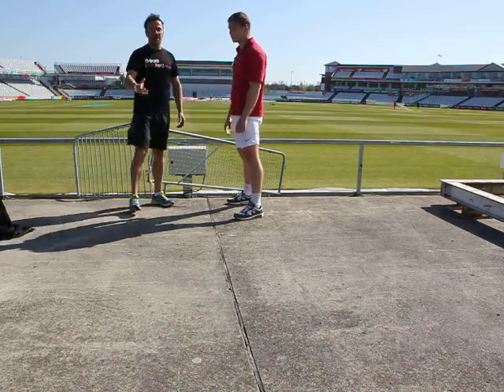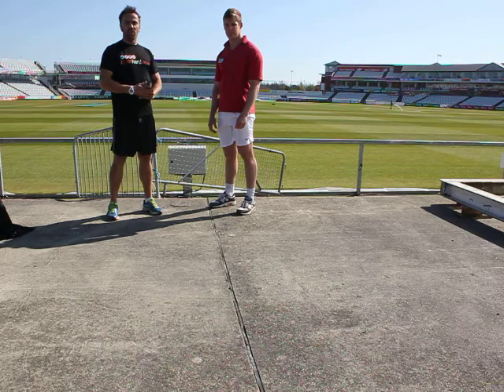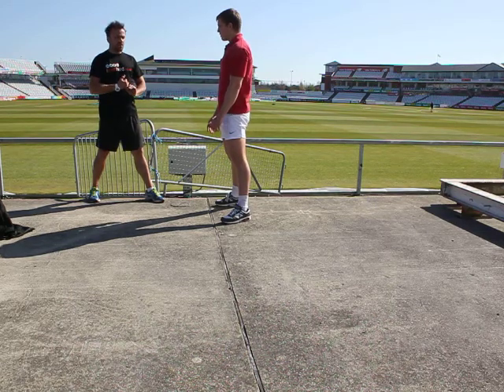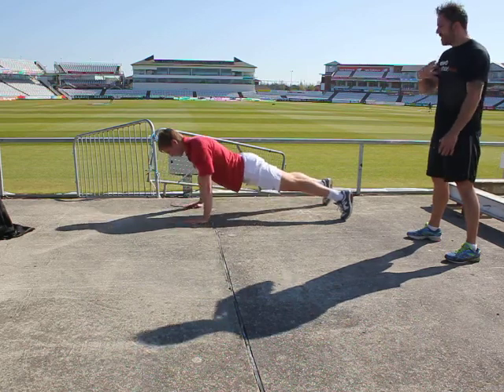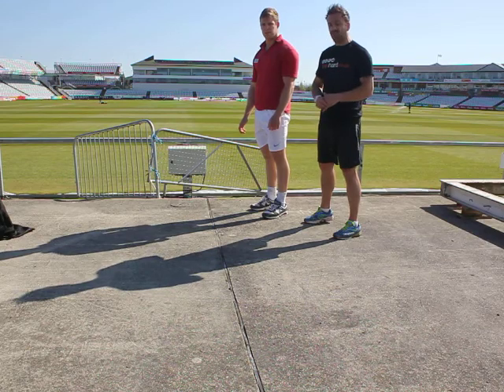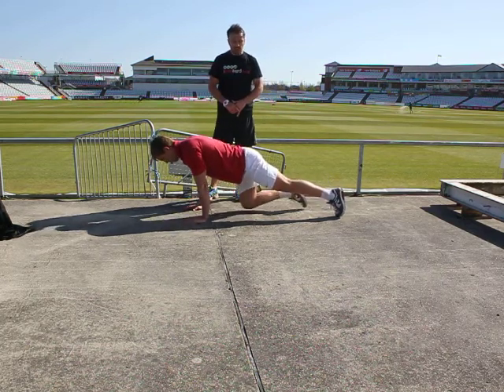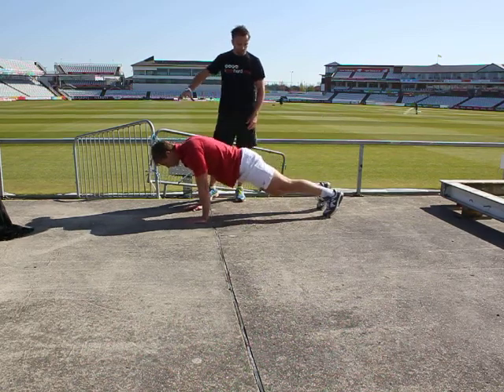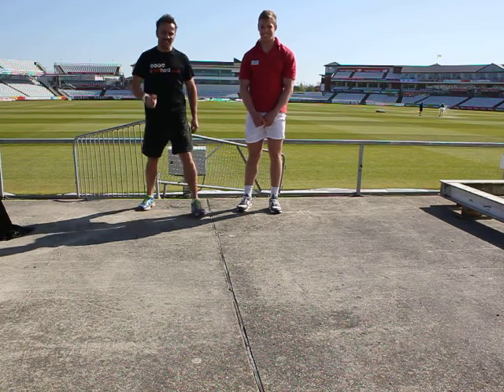good low impact exercises-Personal Trainer Chester Le Street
Personal Trainer Glenn Hill and Andrew Irwin demonstrating the exercises for a 7 minute low impact workout.  Just because you need low impact for your age or rehab doesnt mean you cant use your full range of movement.  This workout can be done anywhere and can improve your function.